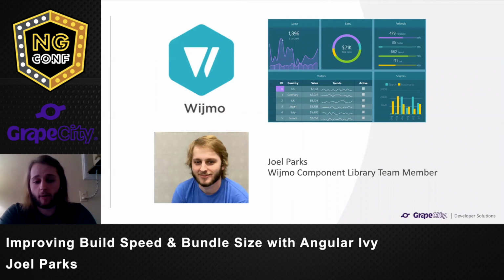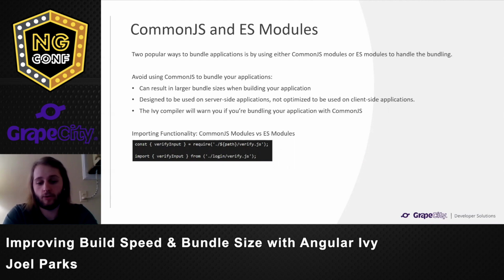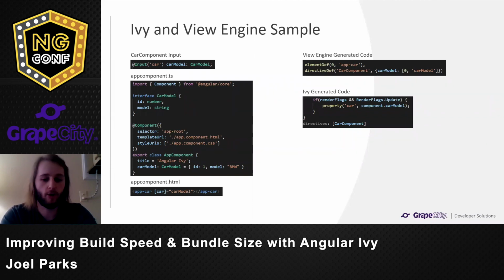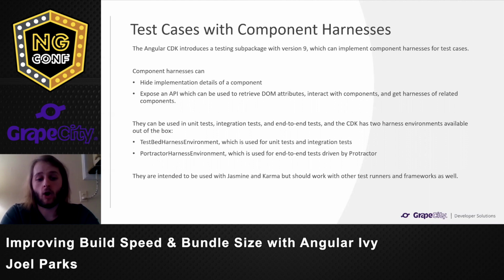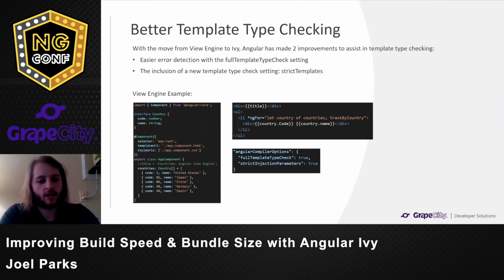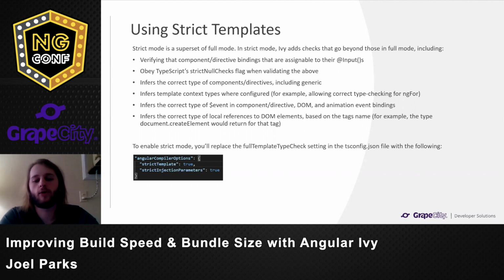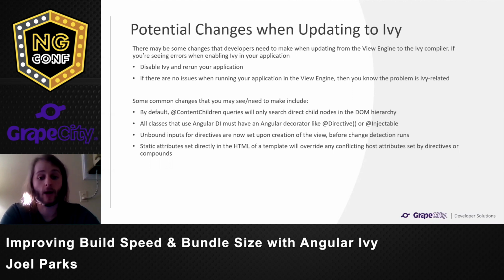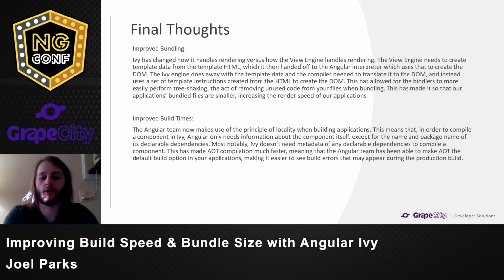Improving Build Speed & Bundle Size with Angular Ivy | Joel Parks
Join GrapeCity & ng-conf for this webinar on all the benefits that come with using the Ivy compiler. Walk away knowing how to get smaller bundle sizes, faster build times, and several other features such as consuming View Engine libraries that the Ivy compiler brings to the table.